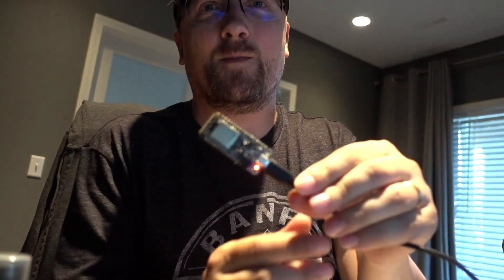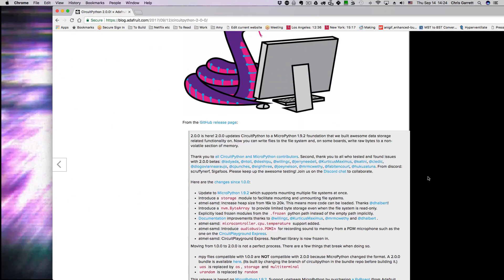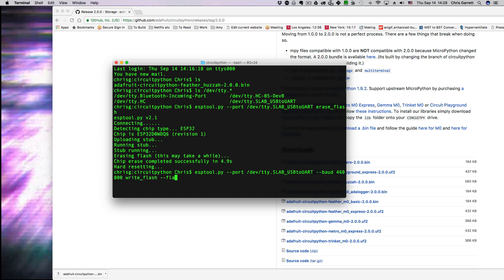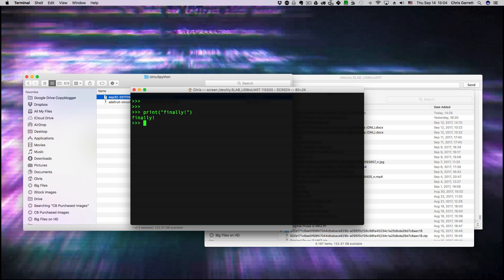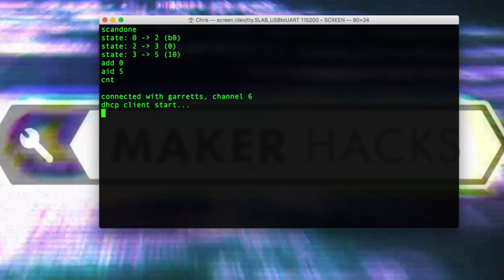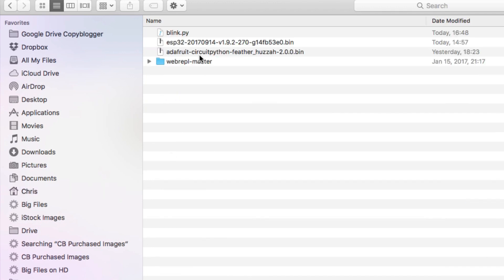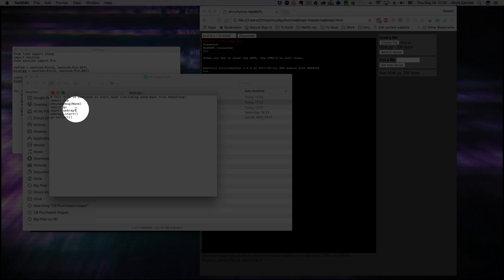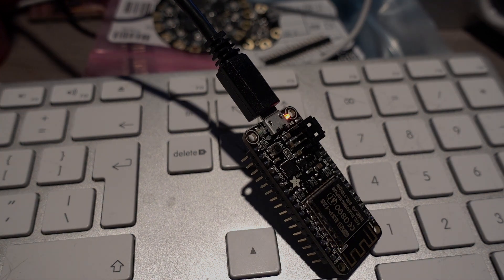Installing micropython or circuitpython on your ESP8266 and ESP32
MicroPython and CircuitPython make programming micro controllers really easy - once they are set up! If your board did NOT come with micro or circuit python installed, and there is no drag and drop firmware, never fear, there is a straightforward way to add this firmware, though it does involve some command line.

In this video watch how to get python running on your ESP8266 NodeMCU, your Feather ESP8266 or your Feather ESP32, using USB and REPL, then get a python blink script running on your board using WebREPL.